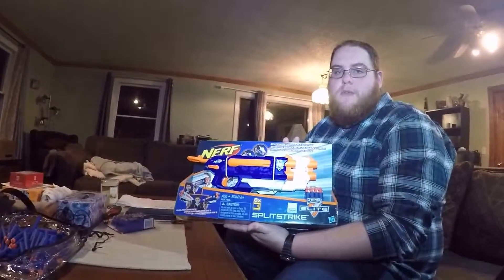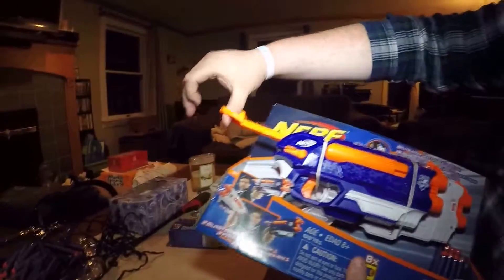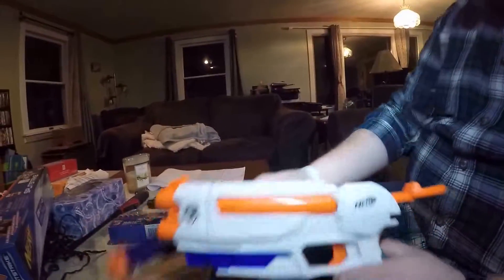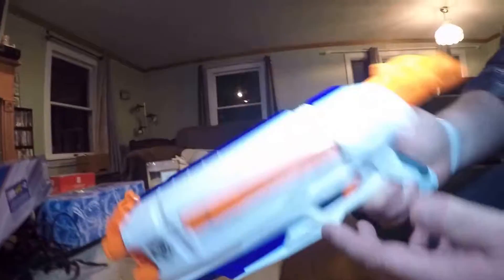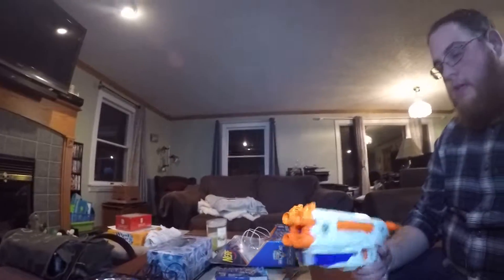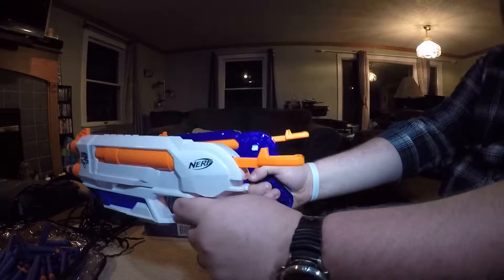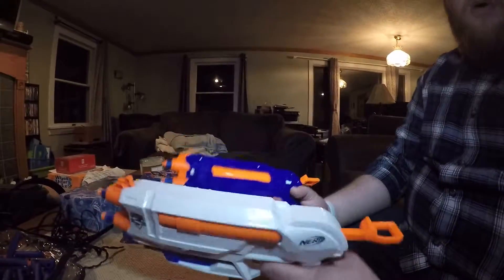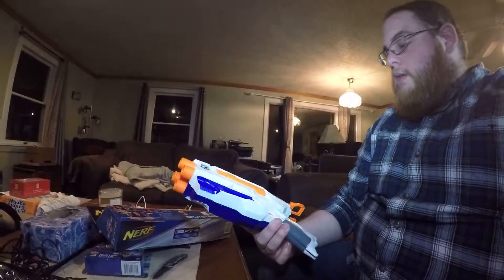Unboxing and Review of the Nerf Splitsrike!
This vid is my opinion on the Nerf Splitstrike 2 in 1 blaster.
I'm also available on Twitter: @FireWolfAlpha23